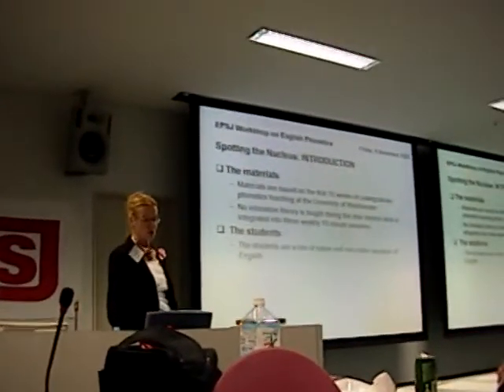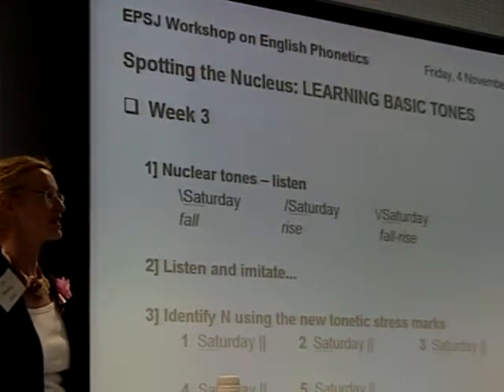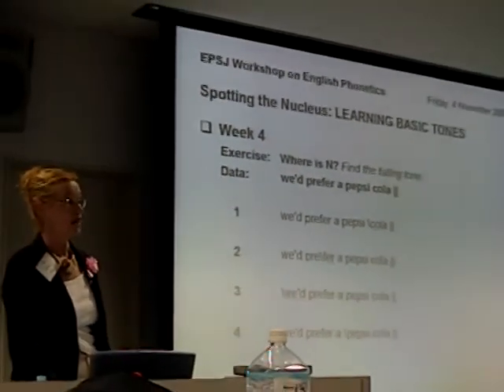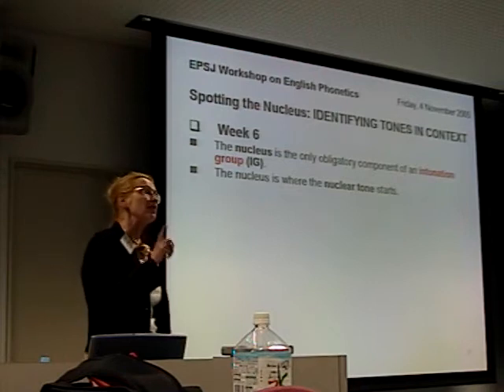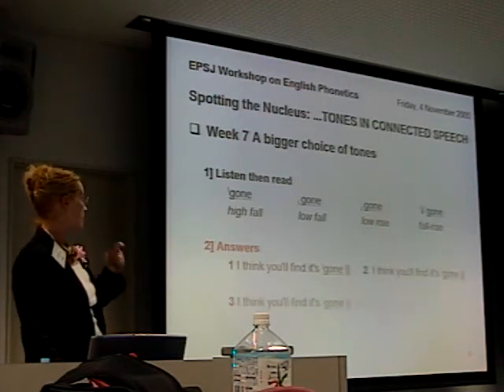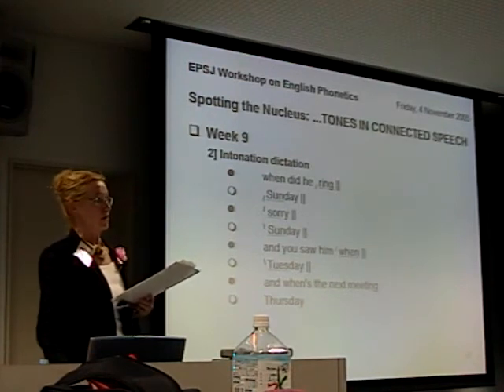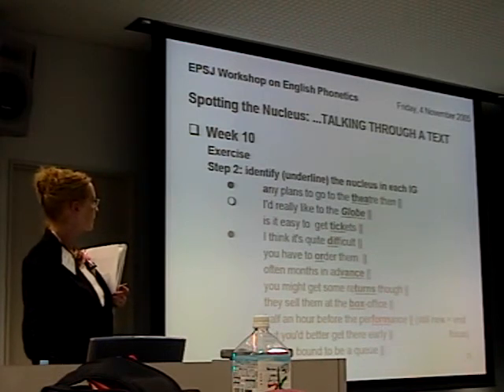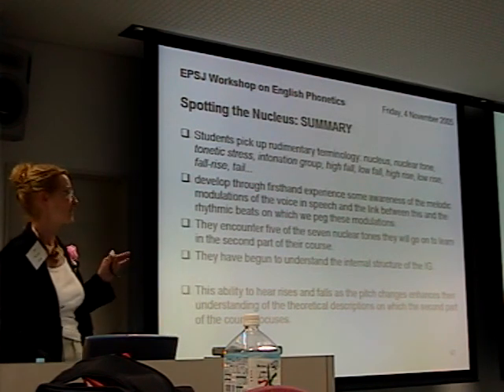Dr Patricia Ashby_2005_'Spotting the Nucleus'_ICPE_English Phonetics Archive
Dr Patricia Ashby gives a workshop on 'Spotting the Nucleus' at the 10th Commemorative Conference of the English Phonetic Society of Japan (EPSJ10) and the First International Congress of Phoneticians of English (ICPE1) 2005.